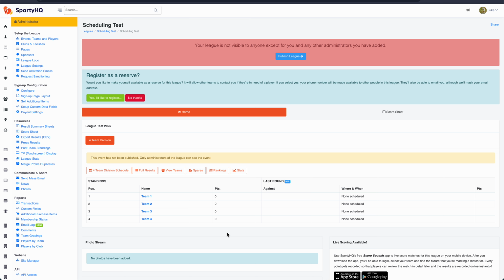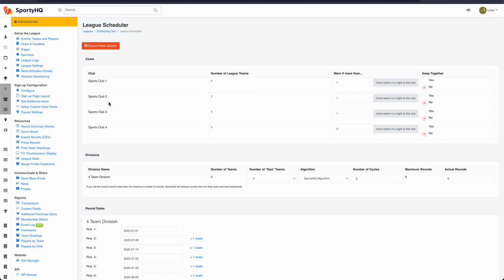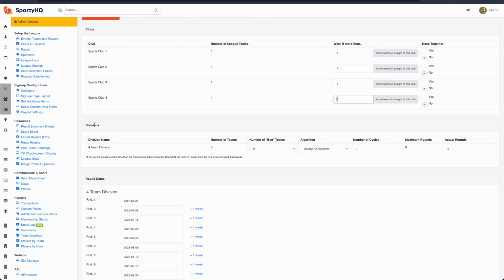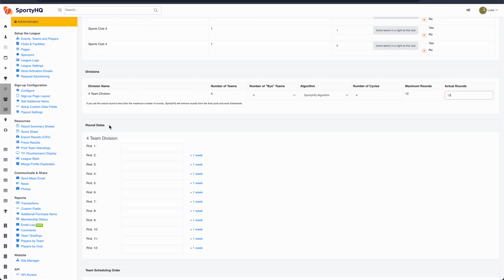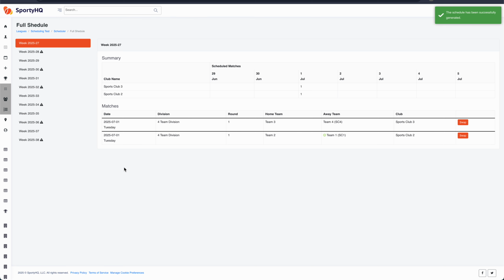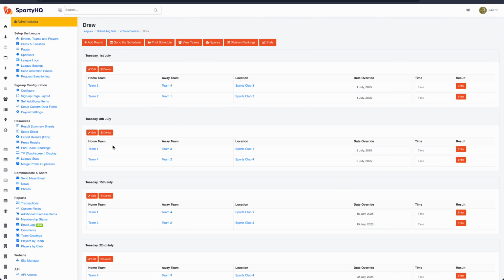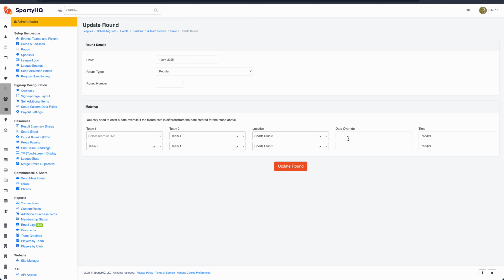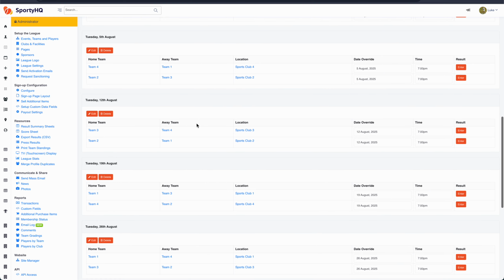Team League Auto Scheduler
Streamline Your League Management with Our Team League Auto-Scheduler
In this quick 4-minute walkthrough, we demonstrate how our powerful auto-scheduler takes the hassle out of managing team leagues. Whether you're managing a small local league or a large regional competition, our system handles court allocations, match rotations, and bye rounds automatically—saving you time and reducing scheduling errors.

🔧 Key Features Covered:

Smart fixture generation

Custom court and time slot configurations

Handling uneven teams and bye rounds

Real-time updates and adjustments

Perfect for league admins and organizers using SportyHQ (or insert your platform name), this tool makes season setup smoother than ever.